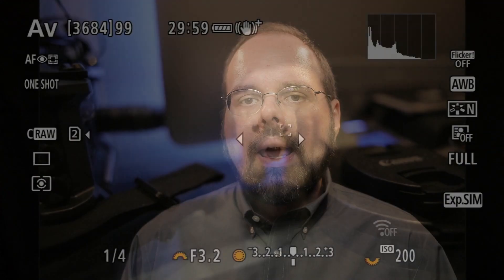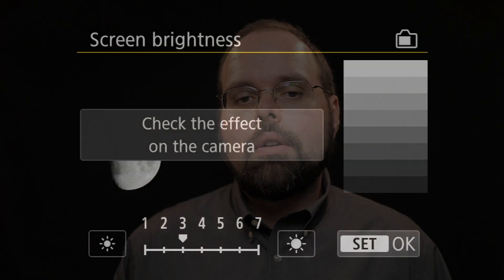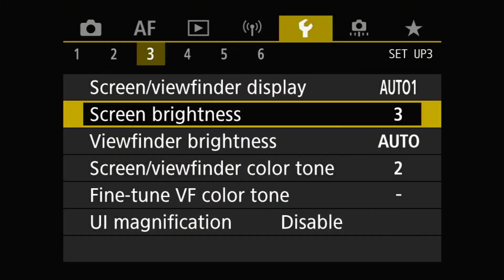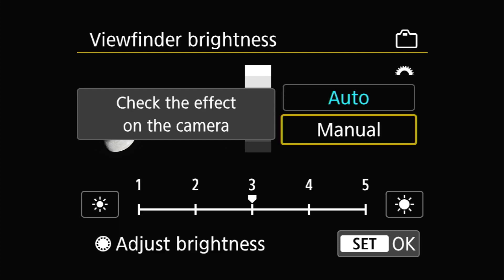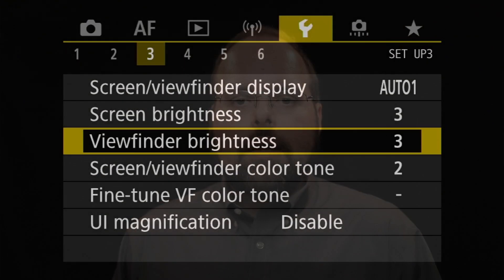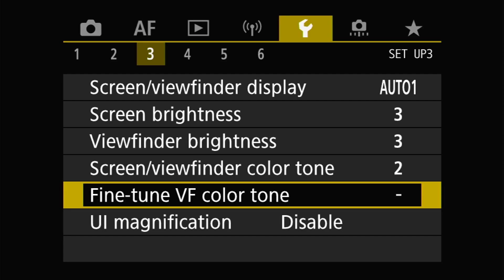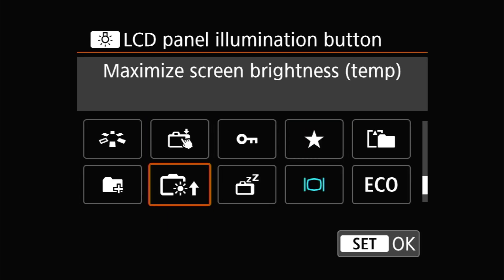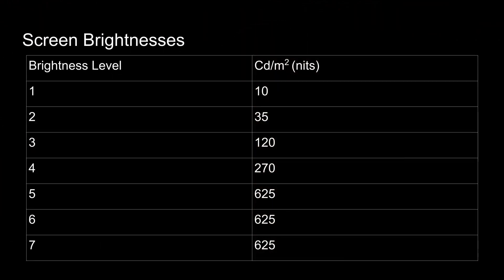Display Brightness & Color Settings - EOS R5/R6 Tip 40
There are several options for setting both the screen and viewfinder brightness and color toning. This video digs into what they are, some recommendations on how to set them, and just because it's the way I roll, some testing on the rear LCD display.

Applies to

Gear I Use to Make Videos

Chapters
00:00    Intro
00:47    Changing Screen Brightness
03:05    Viewfinder Brightness
05:05    VF Color Fine Tune
06:09    VF Brightness Boost Button Configuration
06:34    Screen Testing